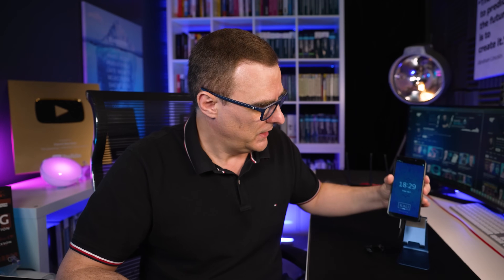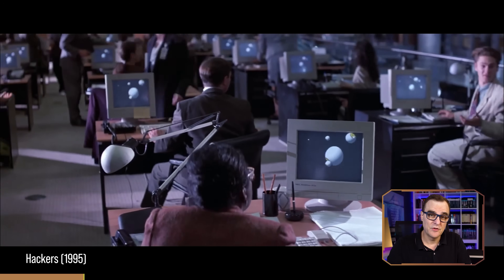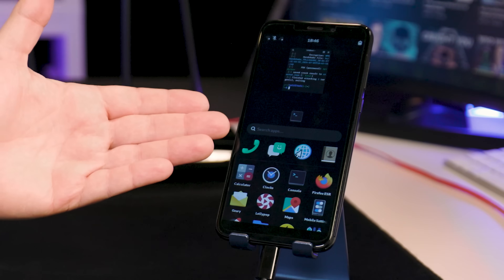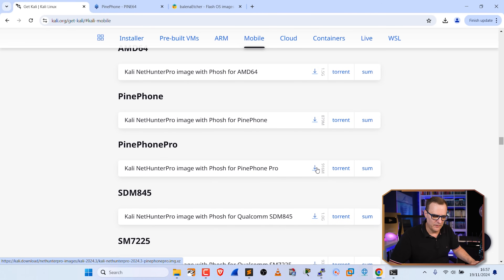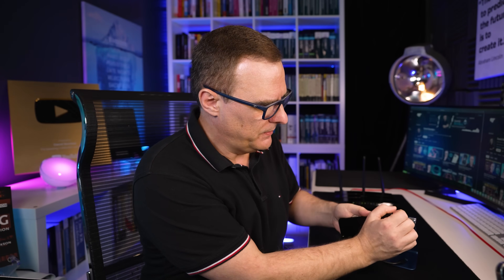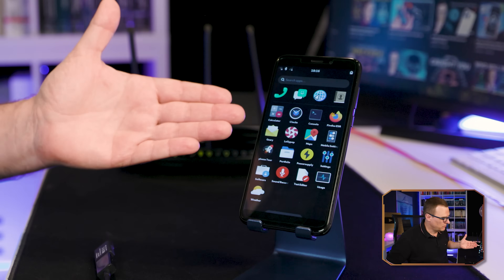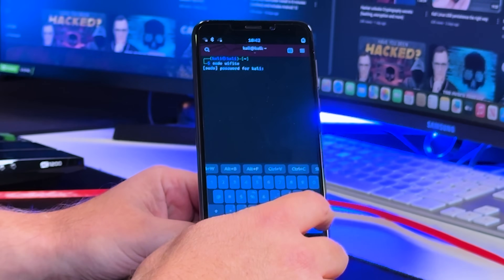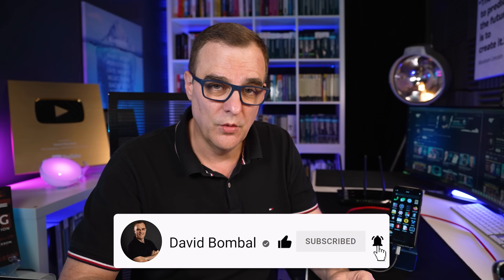Hack WiFi with a phone? (Kali Linux Nethunter Pro)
Don't use poor passwords and common WiFi passwords. If you do, it's possible to hack a WiFi network using just a phone. May this be a warning to you and your family. Use strong WiFi passwords in your networks.

Note: I cover Android Nethunter WiFi hacking in videos linked below.

Panda PAU05

// MY STUFF //

// MENU //
0:00 - Running Kali Nethunter Pro on the Pinephone Pro // Cracking password quick demo
02:30 - DeleteMe sponsored segment
05:12 - Advantages of the Pinephone Pro
08:18 - Downloading Kali Nethunter and Etcher
09:07 - Dowloading Tow-Boot bootloader
10:03 - Installing Tow-Boot bootloader on Pinephone Pro
12:26 - Booting into Kali on the Pinephone Pro
14:25 - SSH to the Pinephone Pro and installing wifite, and other software
18:13 - Running wifite directly on the Pinephone Pro // Cracking a Wi-Fi password
19:11 - Conclusion

kali
kali linux
kali linux nethunter
nethunter pro
nethunter
wifi
spiderman
linux
termux
kali linux nethunter android
kali linux net installer
how to install kali linux on android without root
nethunter rootless
kali linux android
python
pinephone
pine phone
pine phone wifi
panda
panda adapter
phone injection
phone monitor mode
wifite
airmon
airmon-ng
wpa
wpa2
wpa3
common wifi passwords
wifi warning
wifi security